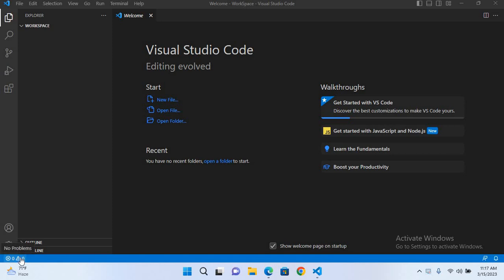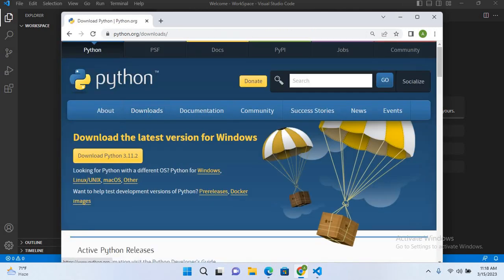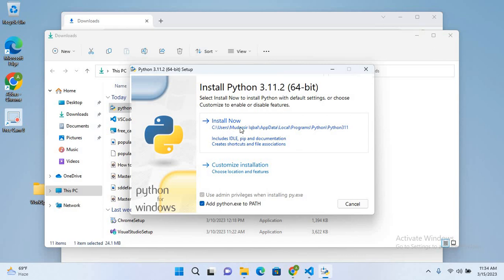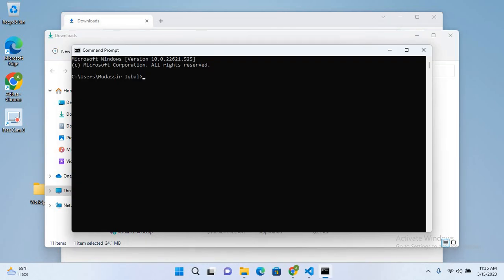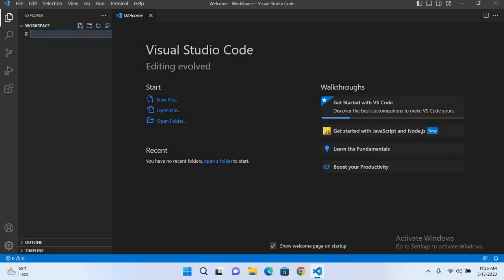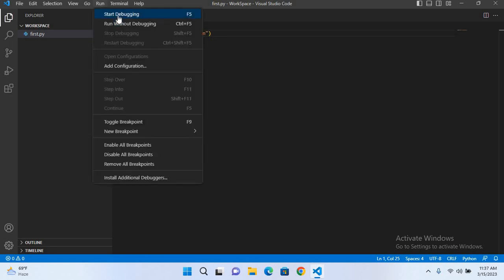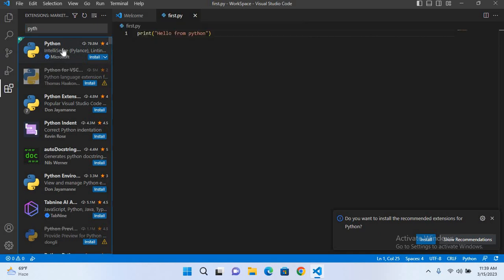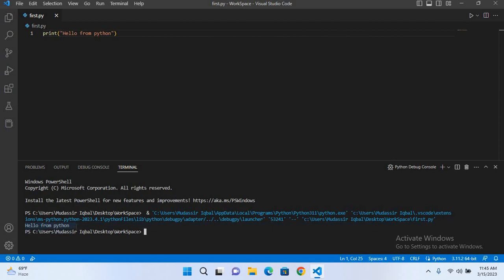How to Run Python Using Visual Studio Code | [ Python VS Code ]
In this video, we will be exploring how to set up Python in Visual Studio Code, one of the most popular code editors. We will go through a step-by-step guide on how to install Python in VS Code and set up the necessary configurations to run Python code. Whether you are a beginner or an experienced developer, this video will show you how to run Python code in Visual Studio Code, including tips on debugging your code.

pythoninvscode pythoninvisualstudiocode pythonrunprogram pythonsetupinvisualstudiocode visualstudiocodepythonsetup when sharing this video with your friends and colleagues. Happy coding!

We will cover everything from installing Python on Visual Studio Code to running your first Python program. This video will also show you how to run your code in Python and how to set up your workspace for maximum productivity. With the help of our tutorial, you will be able to start writing Python code in VS Code in no time.